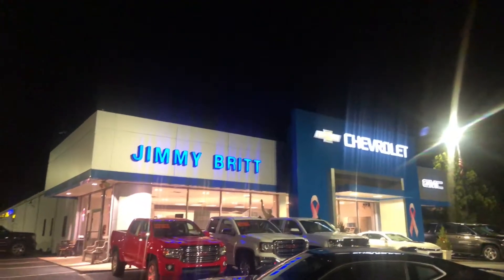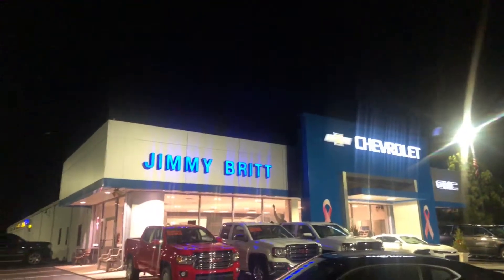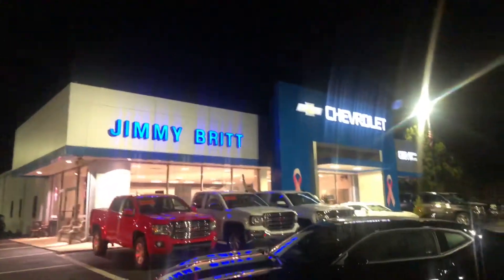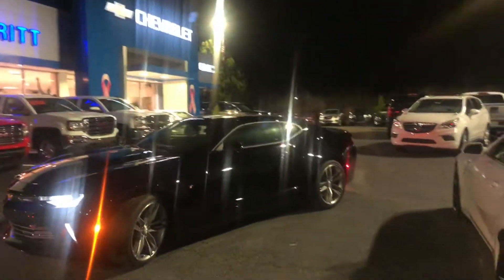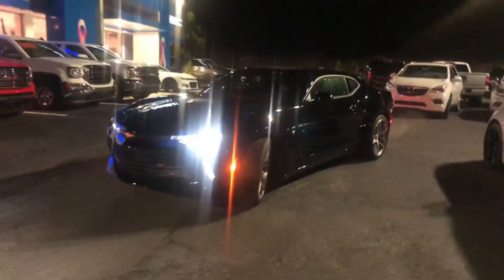Mario, take a look at this 2018 Chevrolet Camaro!